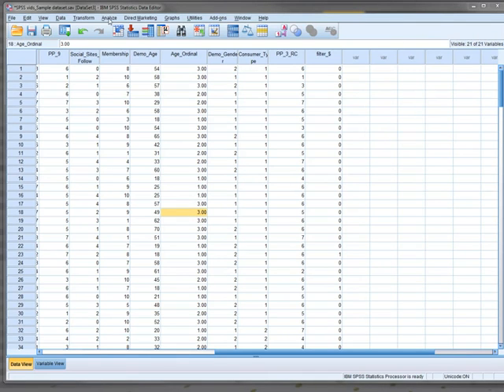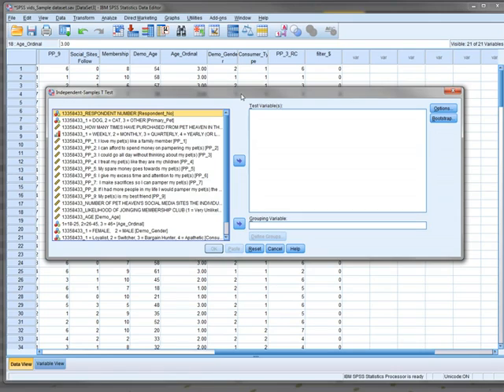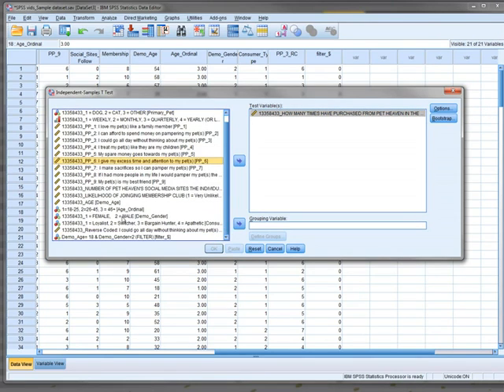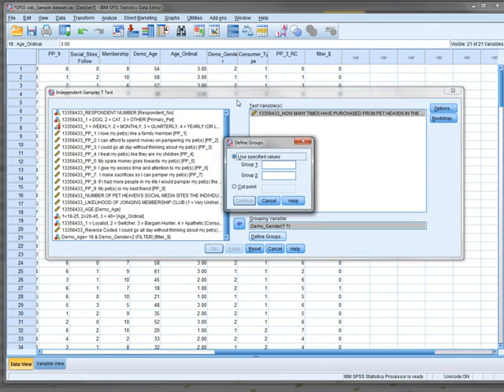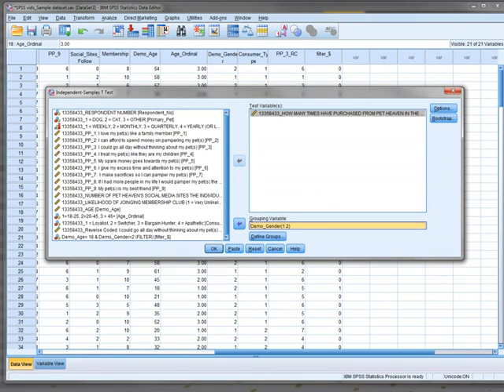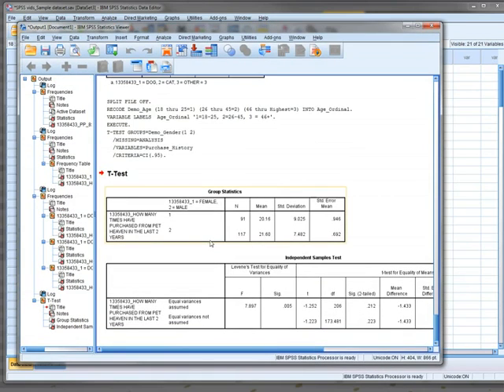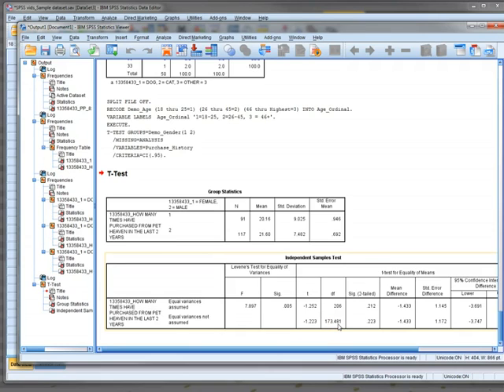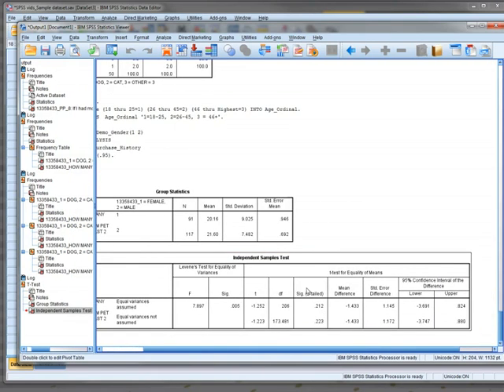5. T-tests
T-tests are run when we want to compare average scores – the mean, across two groups such as male and female gender. It only works for the mean, thus only for interval or ratio variables.

We run t-tests when we want a test of statistical significance to confirm that the average scores of two groups are different – ie Males have a greater purchase history than females. We can see this on face value, by comparing the means, but more rigorous statistical comparison is done through the T-test. This uses the numbers to reject a null hypothesis and statistically confirm that there is a distinction between groups.

Analyze, compare means, independent samples T-test. We are running an independent samples t-test as every case is a distinct individual. If we had data from people multiple times, such as in a longitudinal study, we should use a different test.

In test variable we want to select the variable of the means we are comparing. We are looking at purchase history. Note we could do this for multiple variables at a time to improve efficiency. We then need to select a grouping variable, in this case Gender. We now need to tell SPSS what groups we are comparing by selecting Define groups and telling it 1 is for 1 and 2 is for 2. This seems silly when we are analysing a variable that has two groups like gender in this case, but if we were comparing means from a variable that has 3 or more groups, for example the new Age group we previously created, then we need to tell it what two groups we are comparing. Now we select continue and run it.

We now get a bunch of output that tells us what the two groups are, number of cases in each group, mean and SD for each group and more in the Group statistics table. We then look to the Independent Samples Test table and view either the top or the bottom row, depending on the significance of the F Score. If it is significanct, ie the associated sig for the F score is smaller than .05, we view the bottom row and ignore the top. You don’t really need to care about this, I wont penalize you either way and the key figures are generally similar, but for more info see the T-test chapter in Andy fields 2009 book. We then move across a few columns to the sig 2-tailed column, and if the sig figure for our row is smaller than .05, we can say the difference in the two means for purchase history is statistically significantly different, ie one is higher than the other to the point that it is actually meaningful statistically.

It is important that you report these figures we have just talked about.